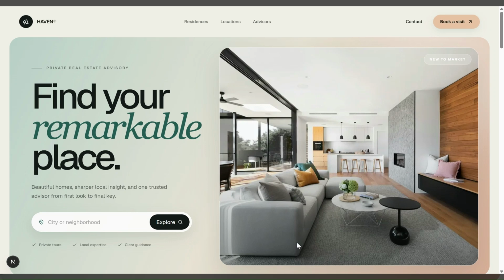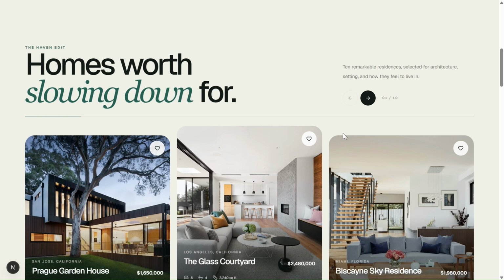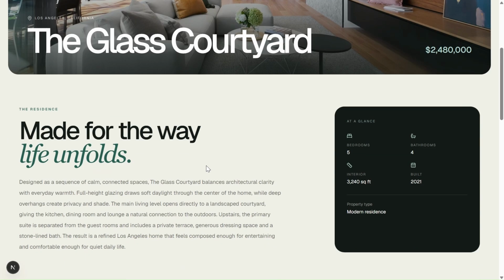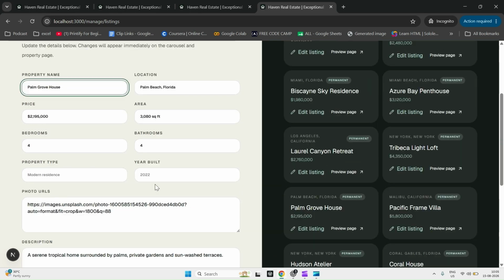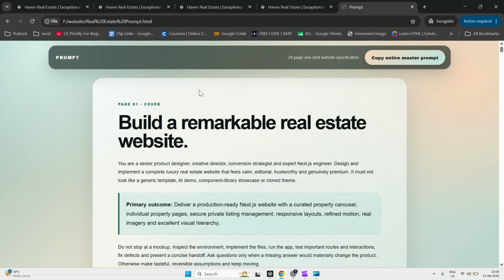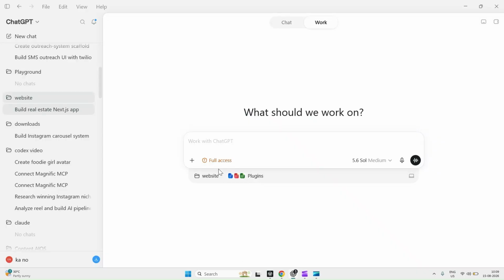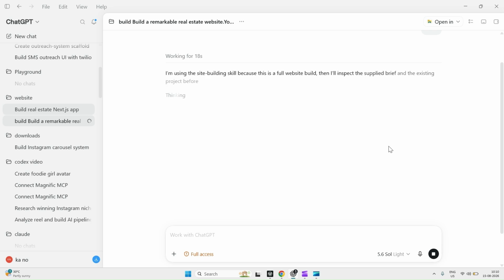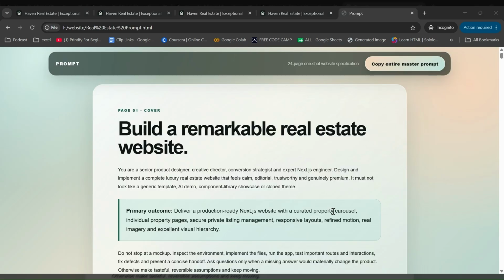I Built a $2,000 Real Estate CMS Website in 3 minutes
📌 Want the master prompt?
Comment PROMPT and I will send you the link.

CHAPTERS

00:00 Intro
00:33 Website walkthrough
01:56 Build the website with one master prompt
03:18 Get the prompt